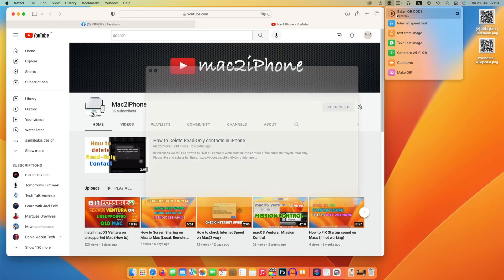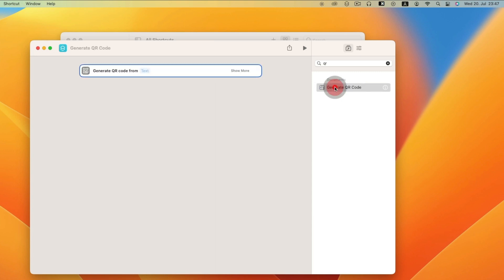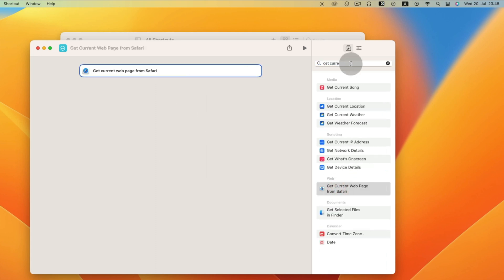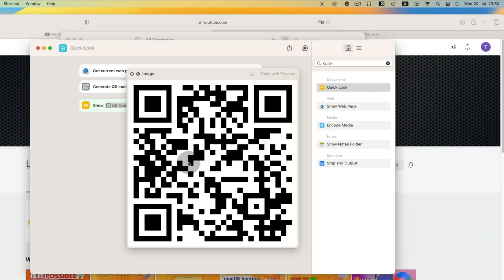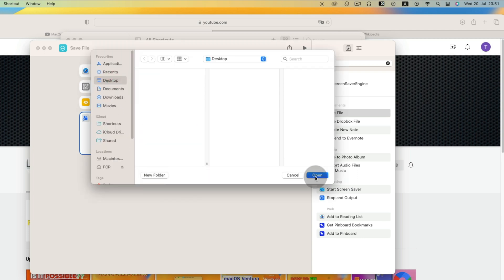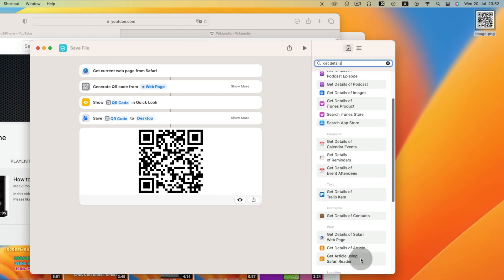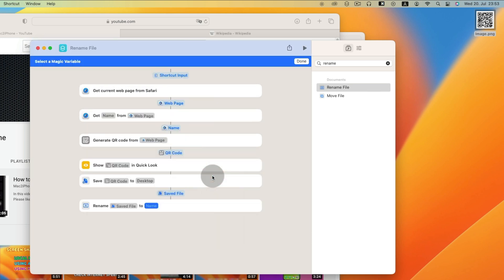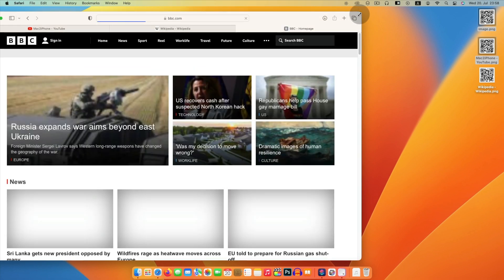How to create QR code on Mac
You can create QR code for your website, social profile easily using shortcut. This video will help you to create QR code on Mac